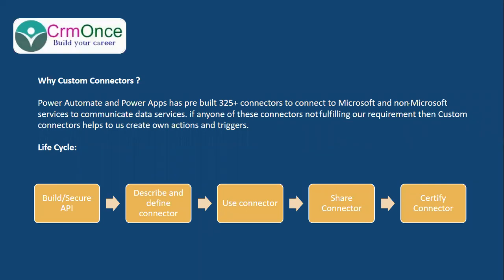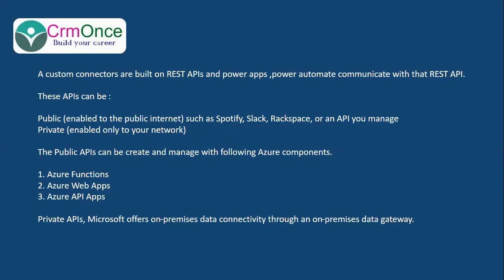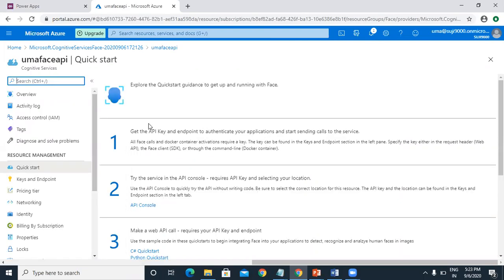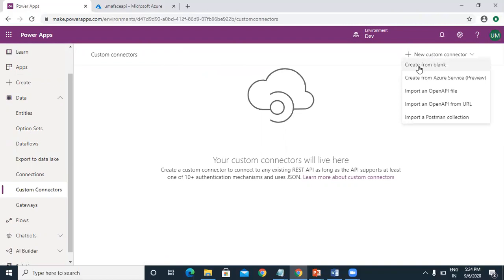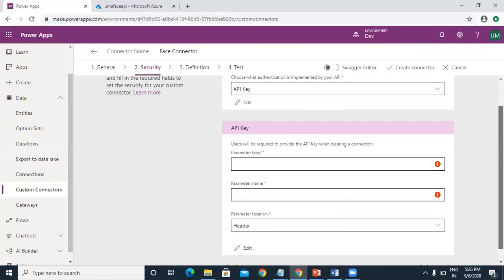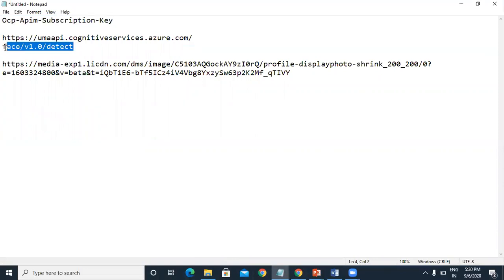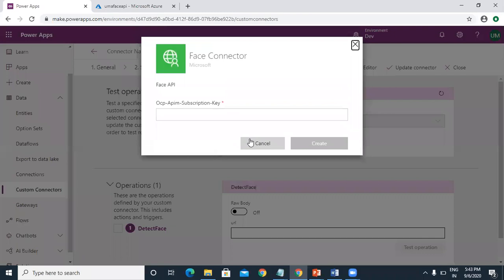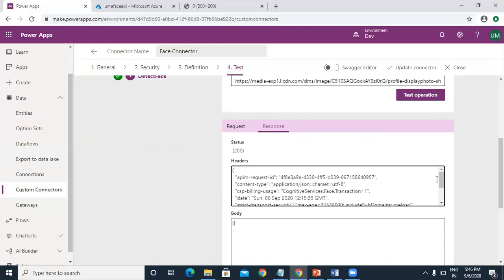How to Create a Custom Connector from Scratch in Power Apps /Power Automate